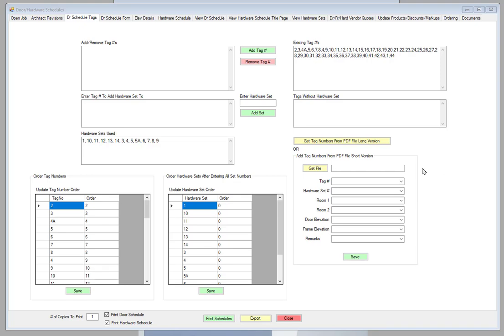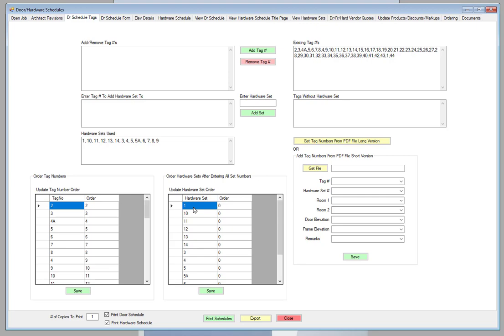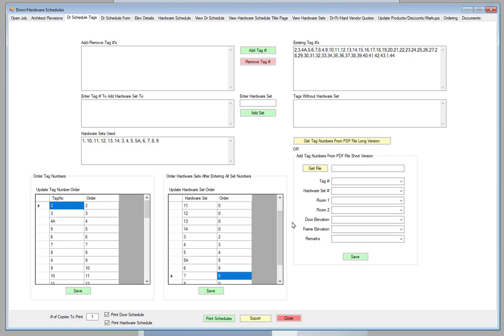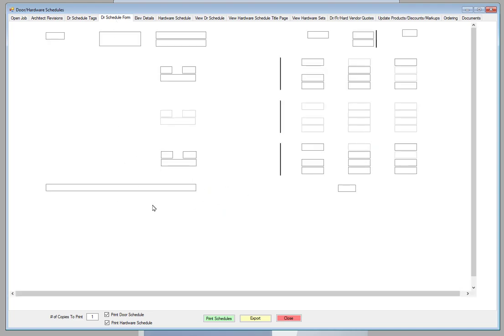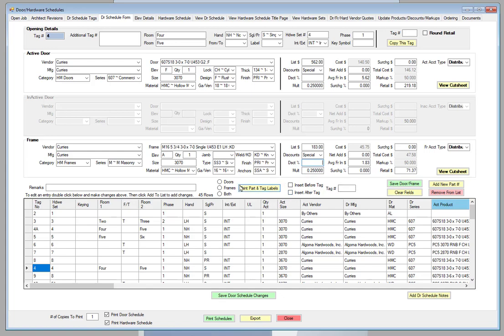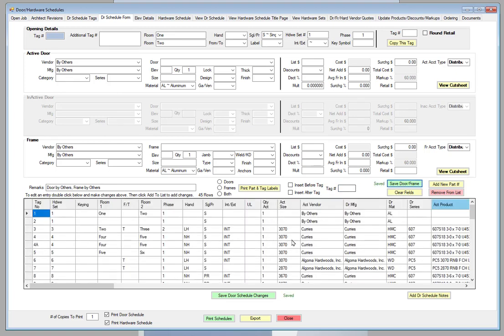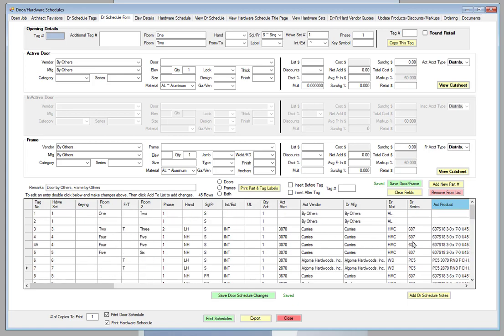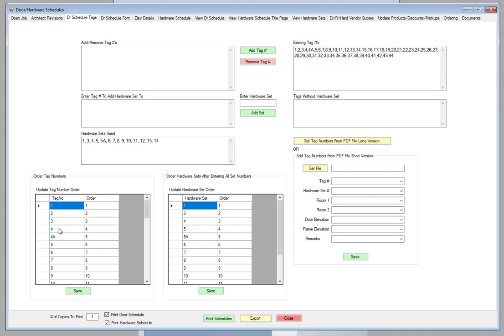Sorting Tag No & Hardware Sets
How to sort door schedule tag numbers and hardware sets in a specific order